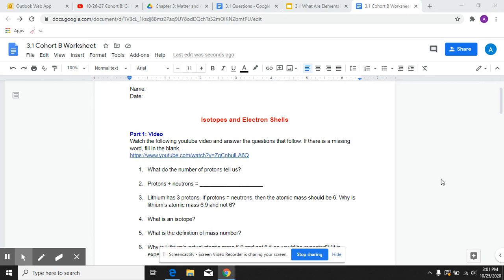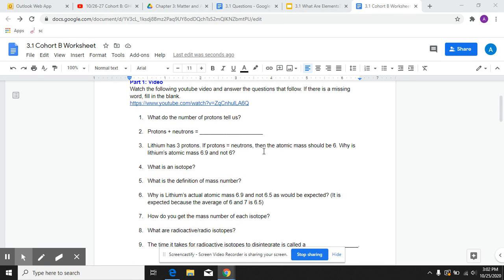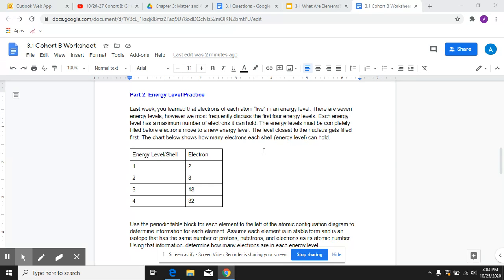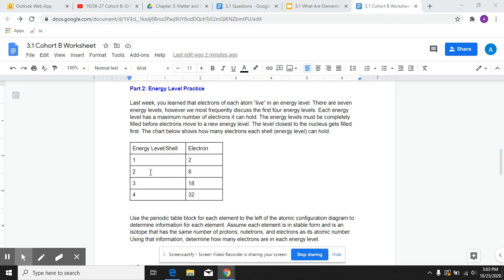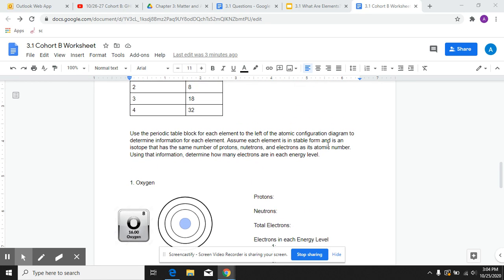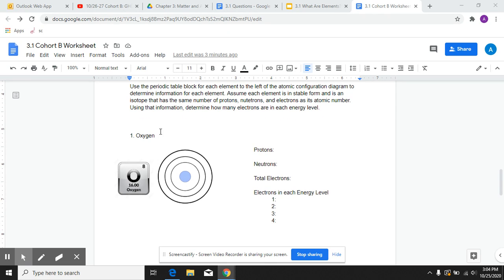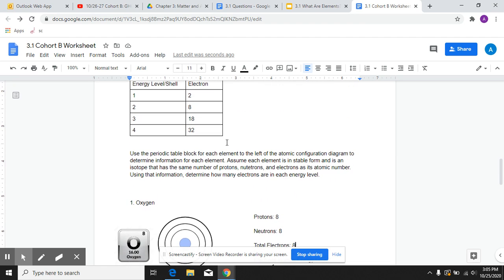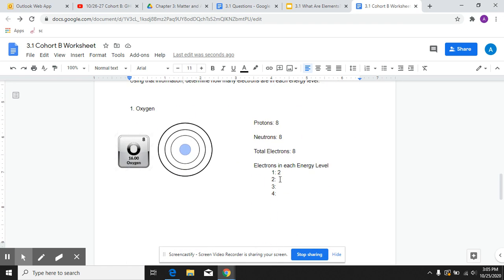10/26 B: Isotopes + Energy Level Instructions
This video is the instructions to Cohort B's assignment for 10/26. The assignment is about isotopes and electrons in energy levels.